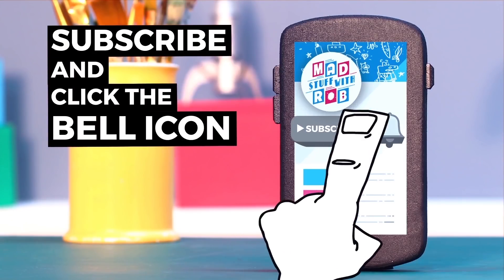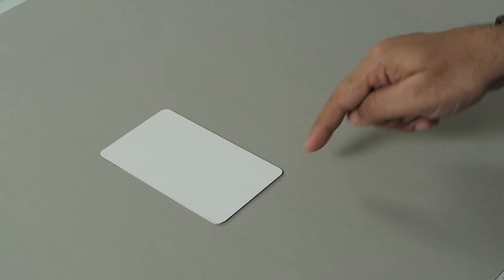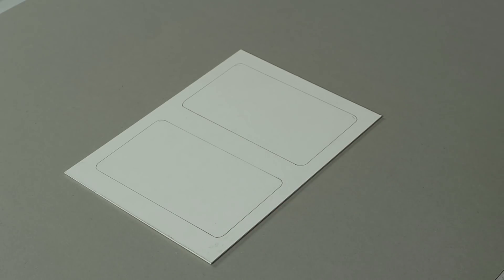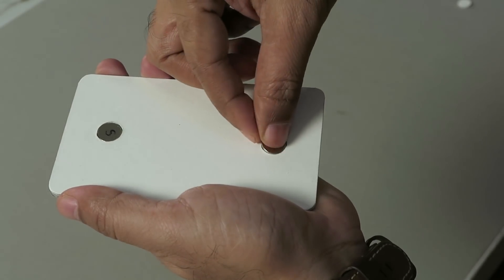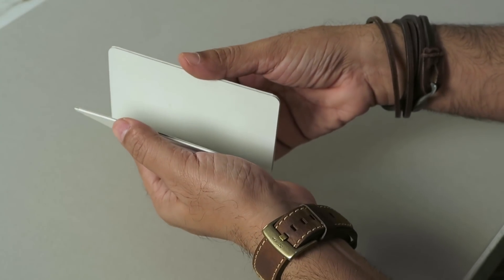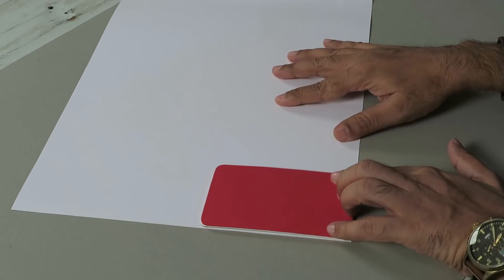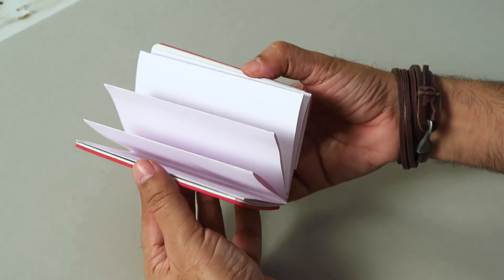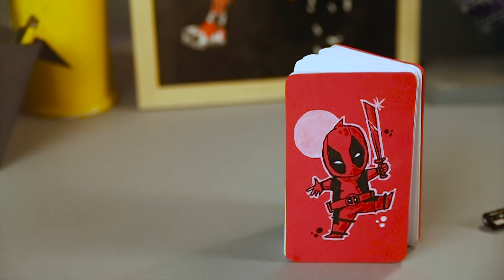How to make a Superhero Magnetic Notepad | Deadpool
Hey guys, I'm back with another super cool DIY. Like you guys requested, here is a combination of a DIY paper craft with a superhero touch. This is a mini note pad with a mini superhero on it. Do try this out, its super easy and let me know what you think about this in the comments below. And do let me know what to make next.